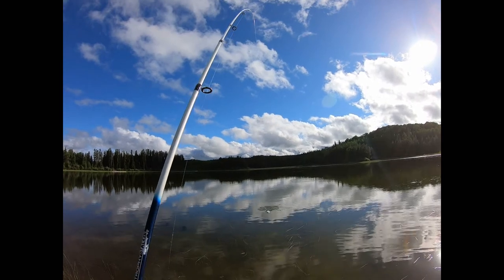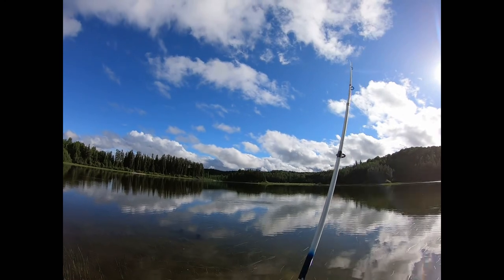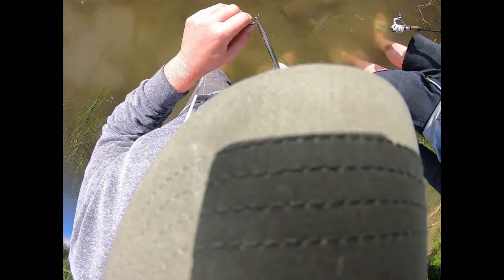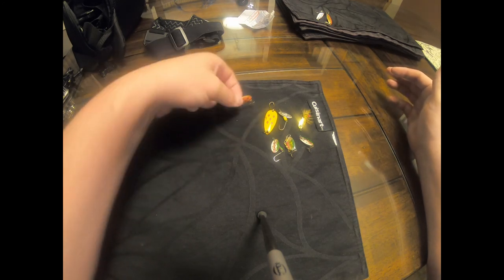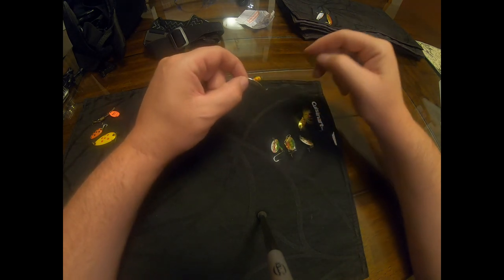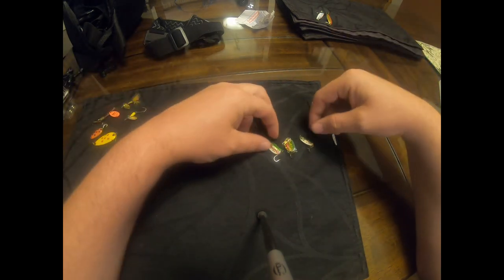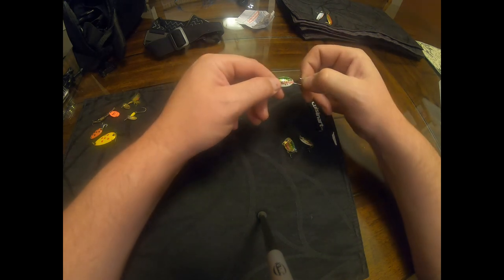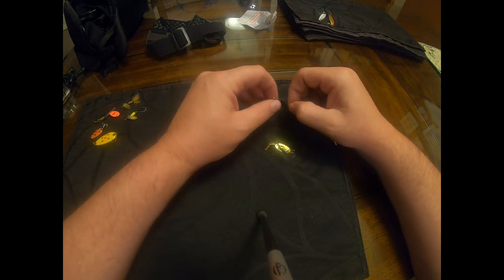What Lures to use at Alford Lake - Fishing June 2020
We did a little shore fishing at Alford lake Alberta and caught a few nice Rainbow Trout. I will show you what lures we were able to catch them on.